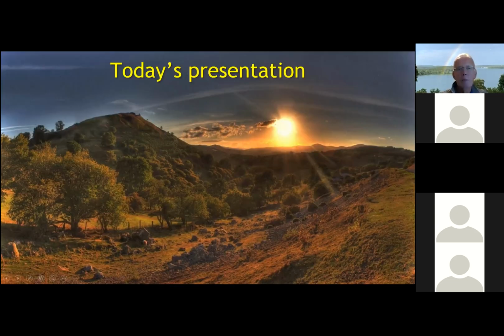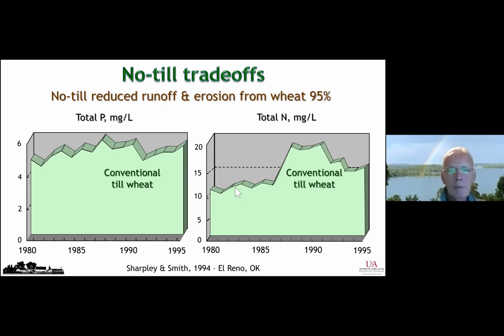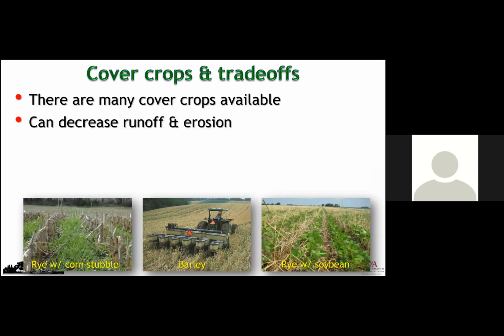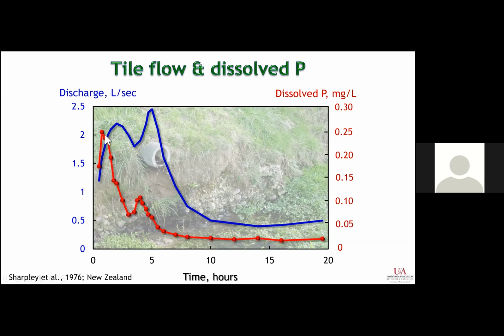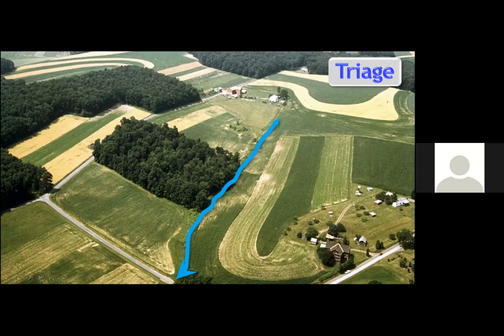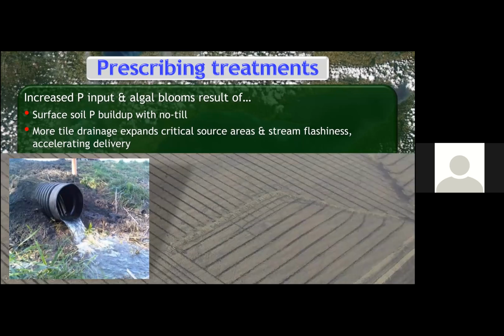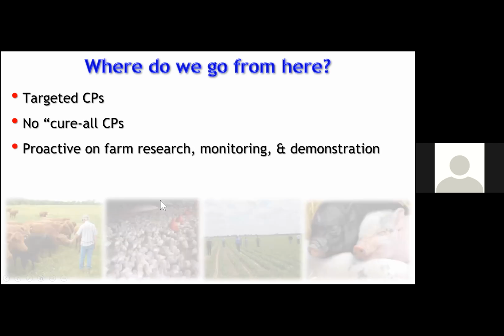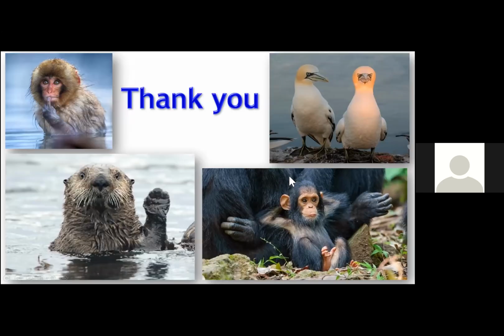Sharpley, Andrew 11.19.20 Conservation Tradeoffs Controlling Phosphorous Loss in Ag Fields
Tune in for University of Arkansas' Distinguished Professor of Soils and Water Quality Dr. Andrew Sharpley as he discusses implications of controlling phosphorous loss in agricultural fields.